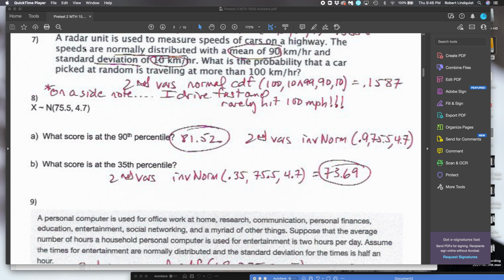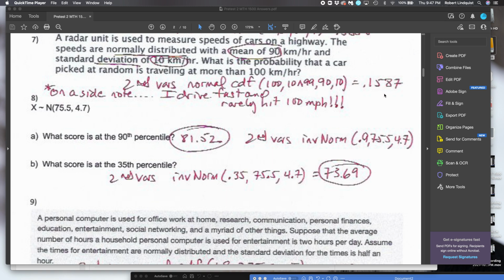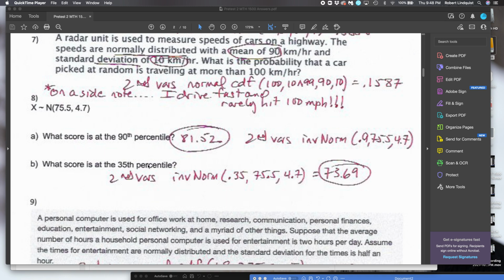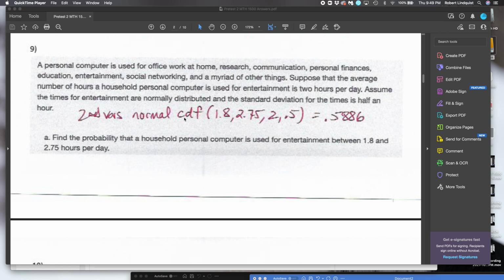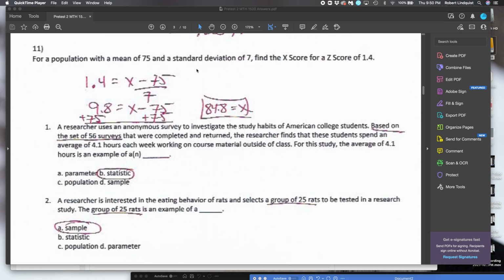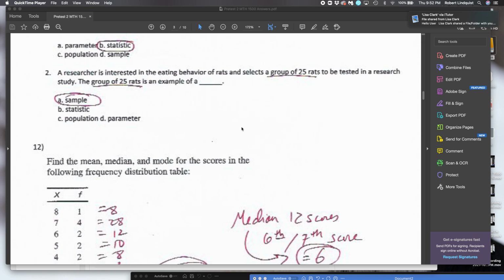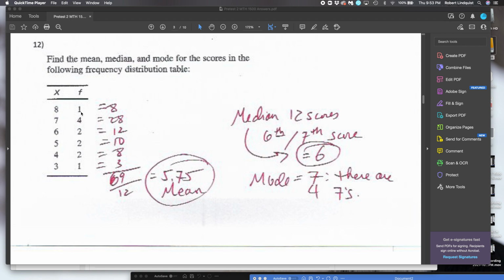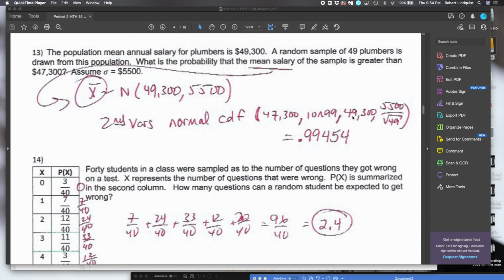Pretest 2 MTH 1500 Video 2 Numbers 7 13